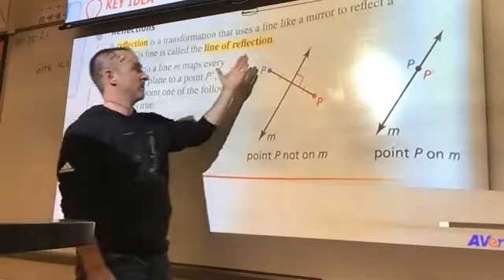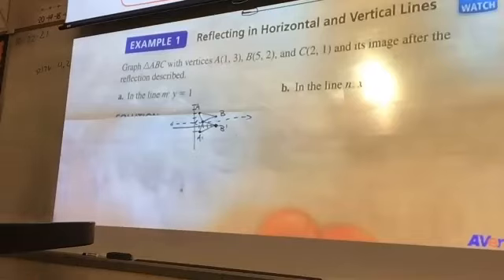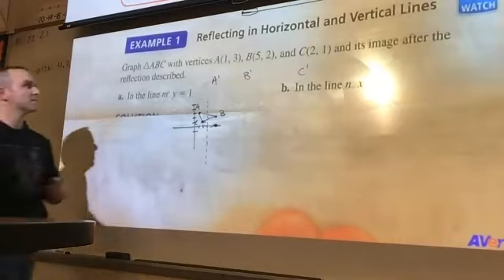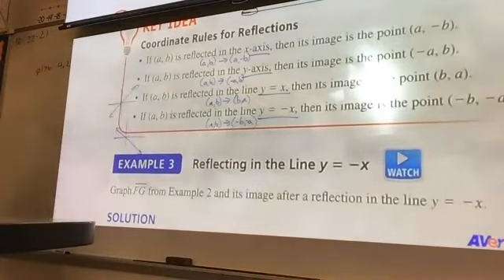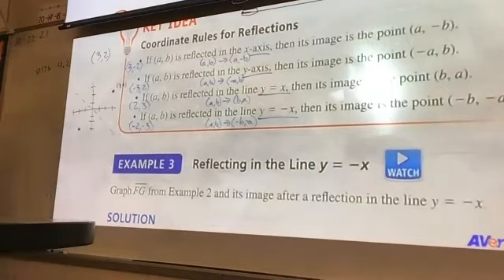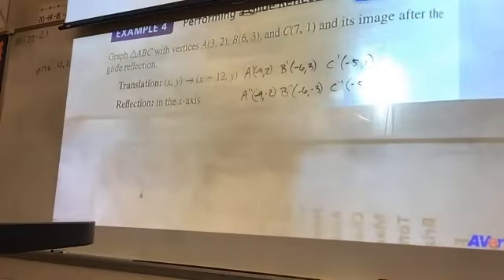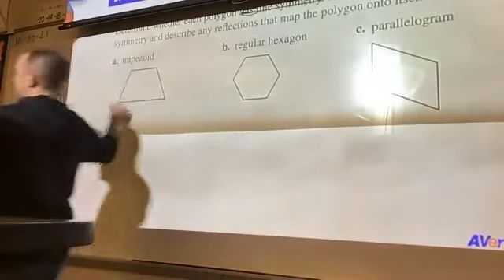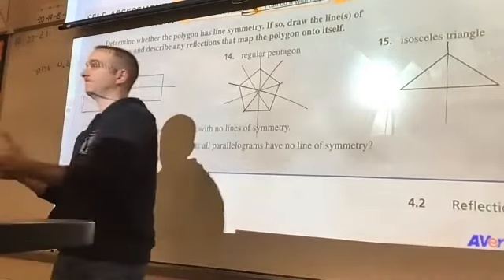Geometry Lesson 4.2